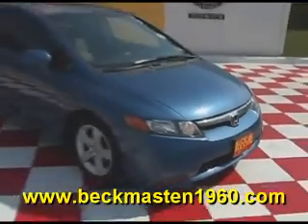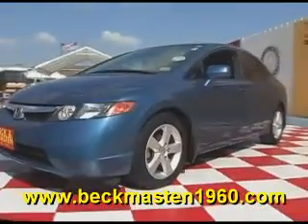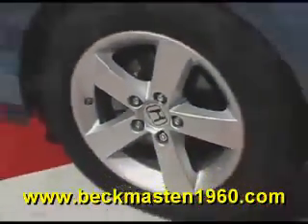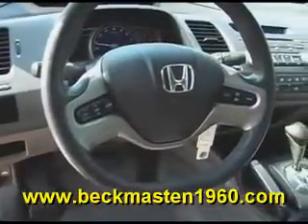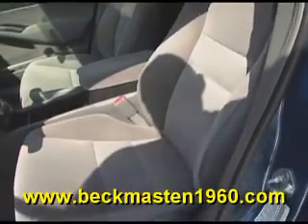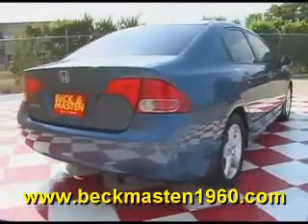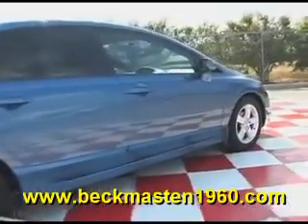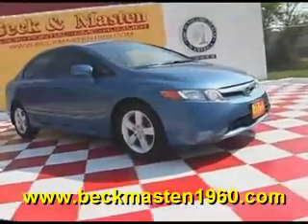2008 Honda Civic EX Automatic Sedan - Houston, TX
Beck and Masten North Pontiac GMC Humme is offering a 2008 Honda Civic EX Automatic Sedan in Houston, TX.

Stock Number: J261519A
Engine: 1.8L SOHC MPFI 16-valve i-VTEC I4 engine
Transmission: 5-speed automatic transmission w/OD
Exterior Color: Royal Blue Pearl
Interior Color: Gray
Mileage: 54030

5-speed automatic transmission w/od, 1.8l sohc mpfi 16-valve i-vtec i4 engine, front wheel drive, 12v pwr outlets-inc: (1) front, 160-watt am/fm stereo w/cd player-inc: (6) speakers, 60/40 fold-down rear seatback, air conditioning w/air filtration system, cargo area light, and more!